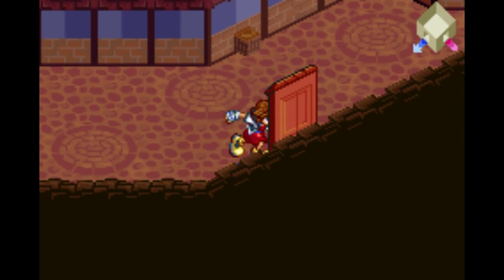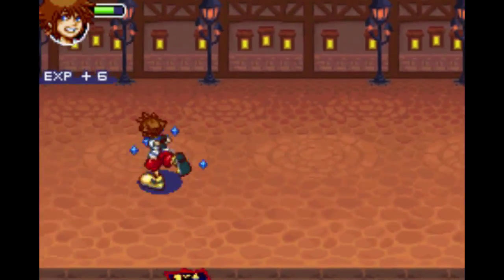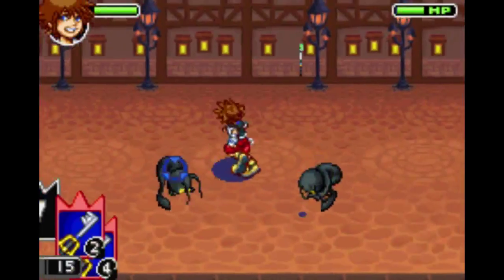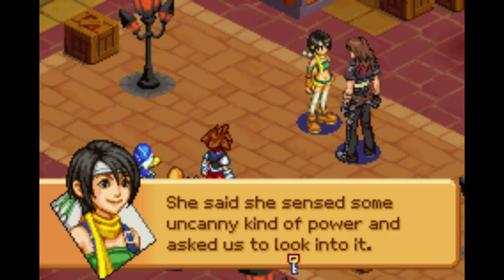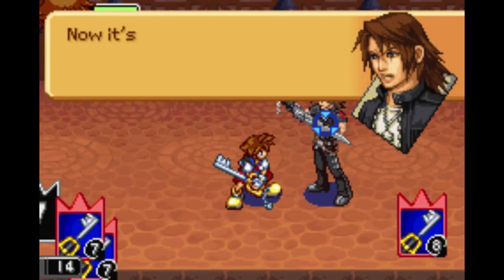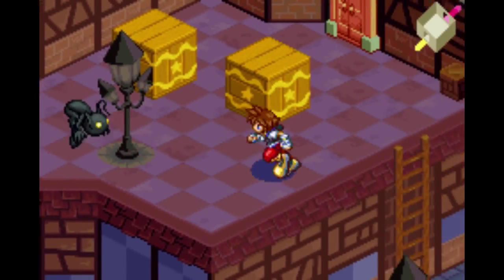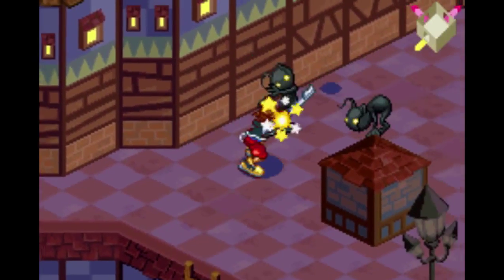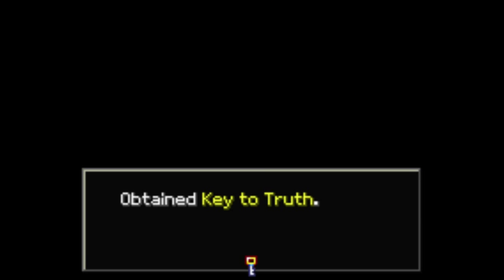Let's Play Kingdom Hearts: Chain of Memories - Part 2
Going through Traverse Town and meeting familiar cameos.